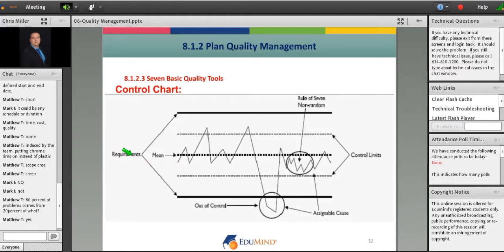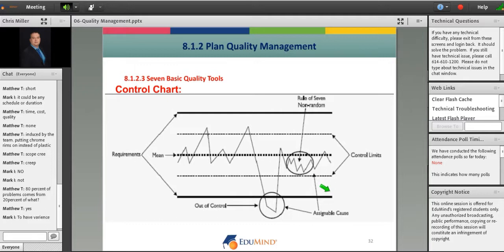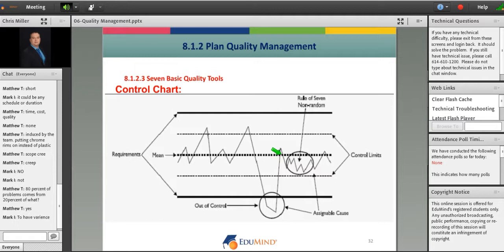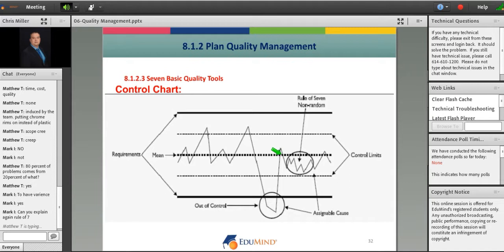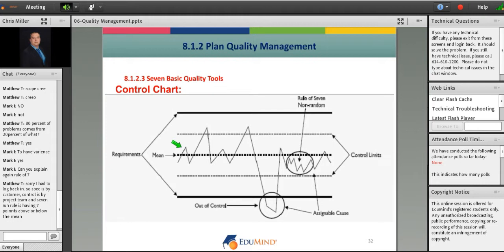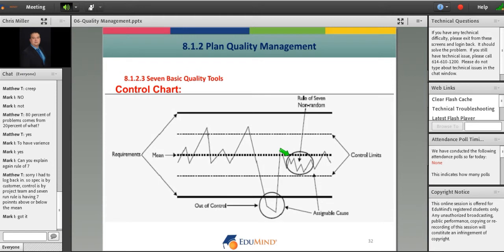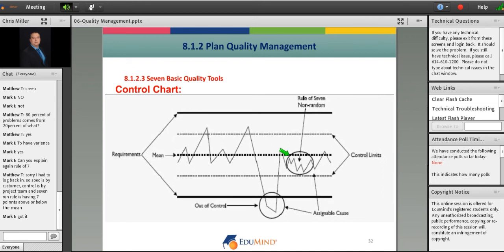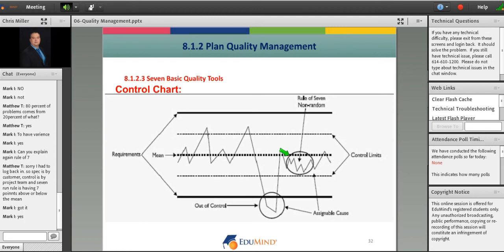The Rule of Seven in Conjunction with Control Chart | PMP Exam Prep Questions | PMP 7th edition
Thinking about enrolling in a Live Online Review Course, but unsure what to expect? Here is a short sample video from one of our classes.

Follow @EduMind